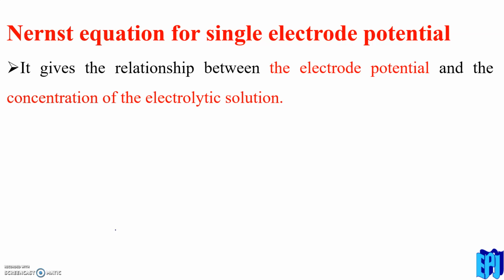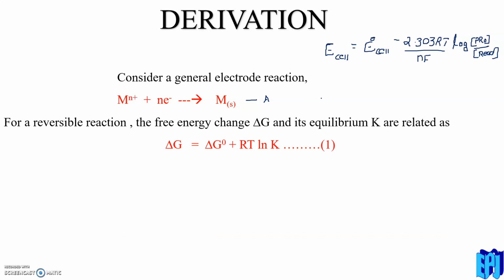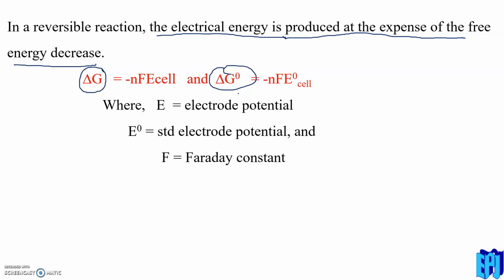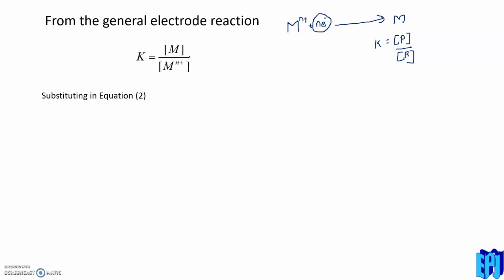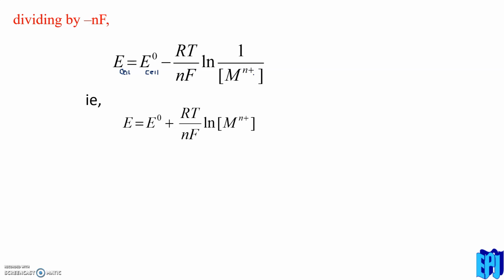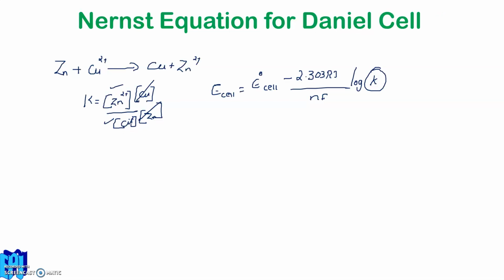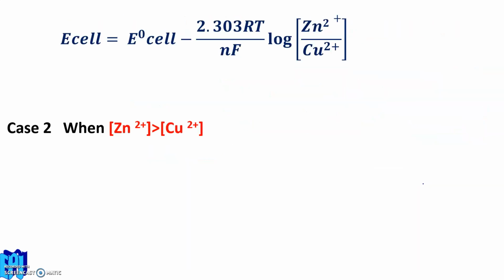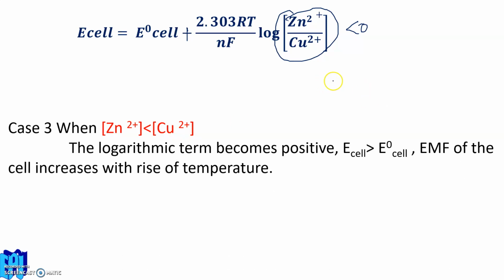Nernst Equation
Nernst equation,derivation and temperature dependence